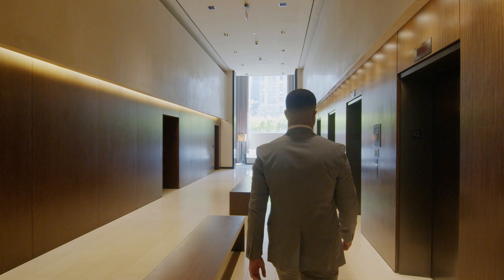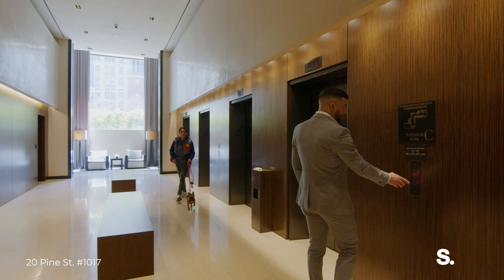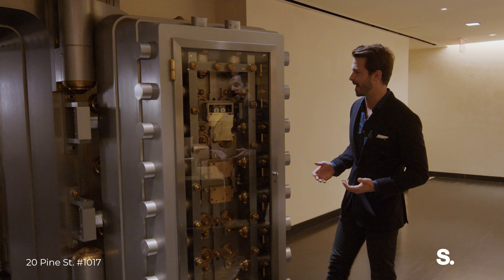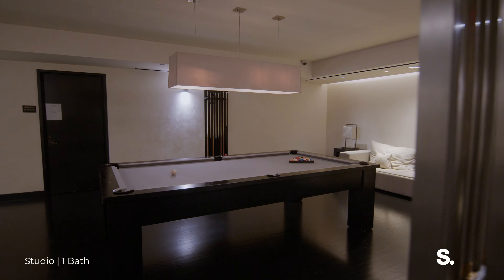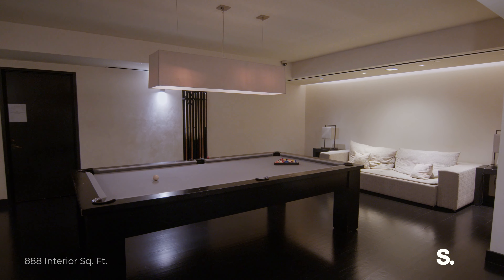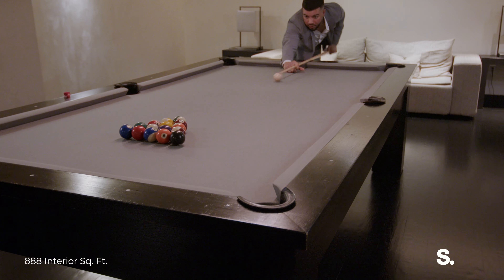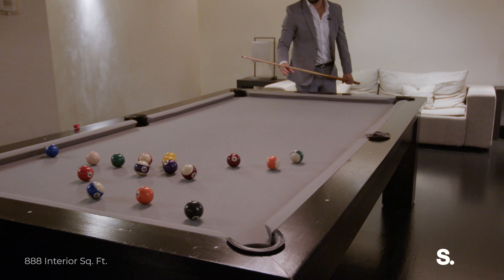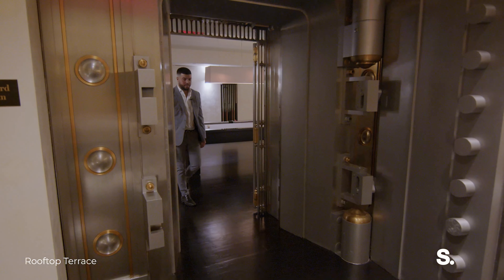20Pine street, Manhattan unit 1017, Luxury studio living at Armani Casa!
Experience Lower Manhattan elegance in this sun-splashed 1-bathroom studio with an oversized layout and a separate sleeping space.
Graced with beautiful dark hardwood floors and airy ceilings nearly 13 feet high, this home represents incredible value as it is the size of a large one-bedroom apartment with stylish finishes throughout.
A welcoming entryway with a convenient coat closet flows past a single-line kitchen and dining area into a spacious living area saturated with natural light. The kitchen features sleek custom cabinetry, a wall-mounted faucet, and high-end integrated appliances, including a Sub-Zero fridge, a dishwasher, and a Miele gas cooktop.
The sleeping space is private and has a thoughtful lightwell and large closets. The bathroom boasts gorgeous tilework, a floating oversized vanity, a walk-in rainfall shower, and a separate soaking tub. A washer and dryer complete the home.

20 Pine Street is a full-service luxury condominium designed by Armani/Casa. Residents enjoy a prime downtown address and world-class amenities like a state-of-the-art fitness center, full-size pool, relaxing spa with a sauna and Turkish bath, private library lounge, expansive rooftop terrace, golf simulator, billiards room, and children’s playroom.
The building is moments from high-end dining and shopping options, and it is close to The Battery, the Seaport District, Stone Street, the East River Esplanade, the Oculus, and Brookfield Place. Whole Foods is just down the street, and nearby subway lines include the 1, 2, 3, 4, 5, A, C, E, R, W, J, and Z. Pets are welcome.